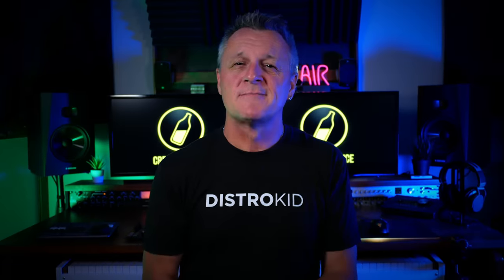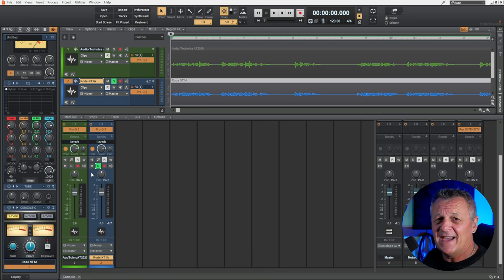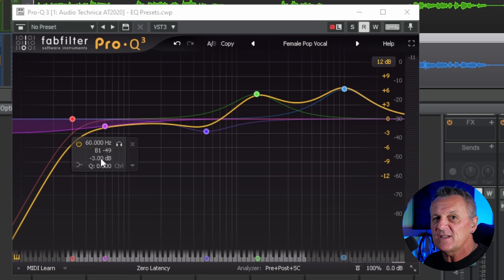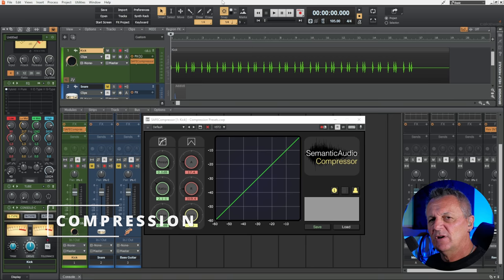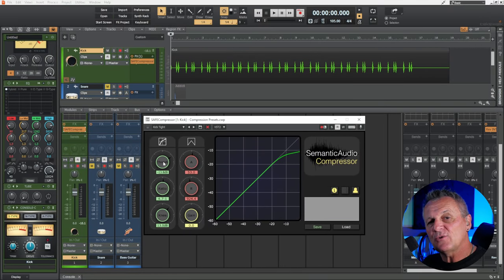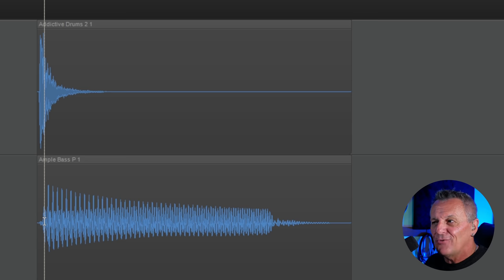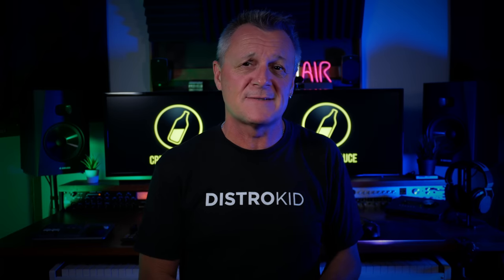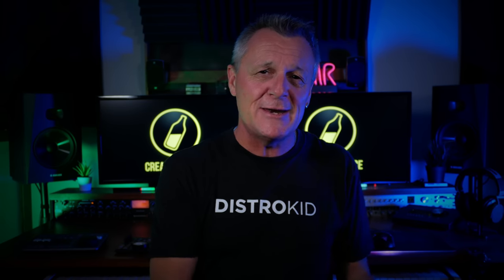STOP! This habit may be harming your mixes…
Plugin presets may seem handy, but I think they can seriously hold you back!